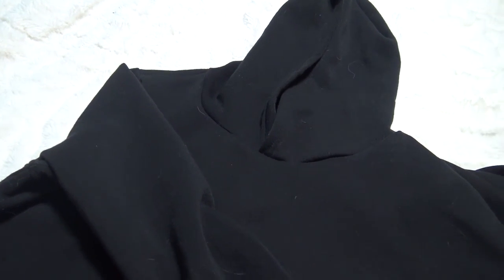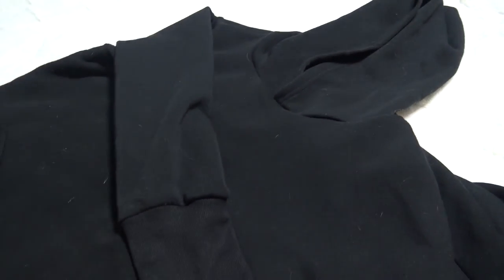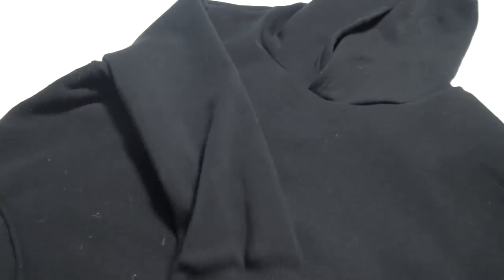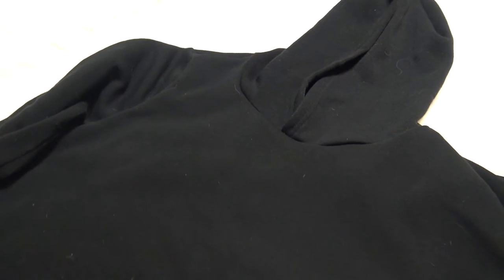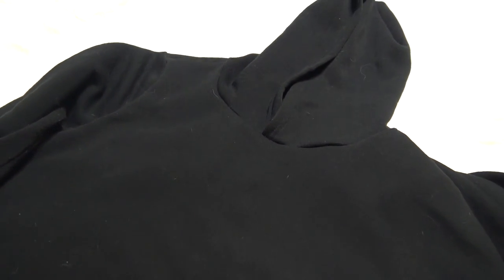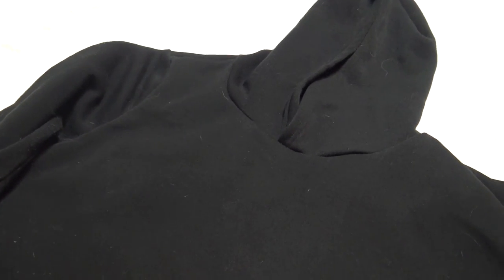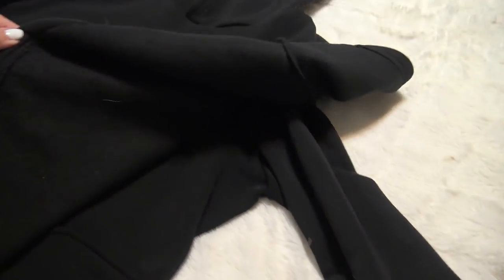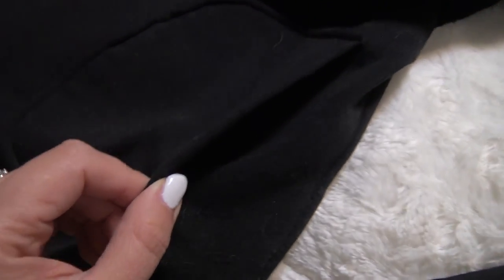Rosewe Review and Haul | Winter Try On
Where to find Rosewe!

Asymmetric Hem Long Sleeve Black Pocket Hoodie: Size Large
(they have an array of different colors) :)